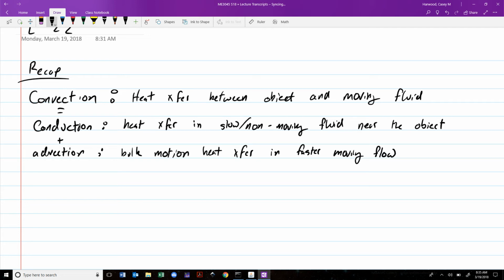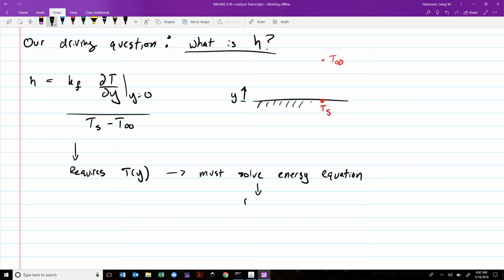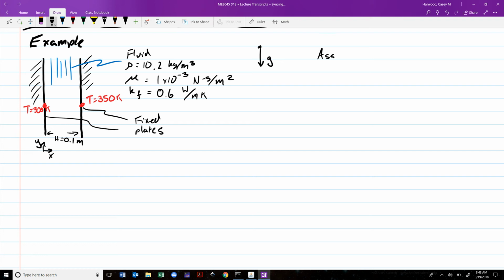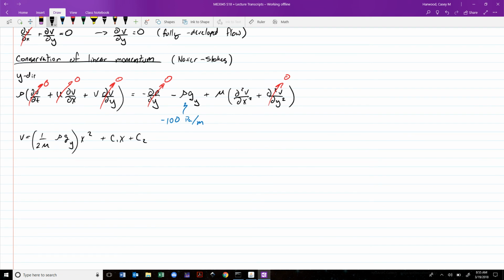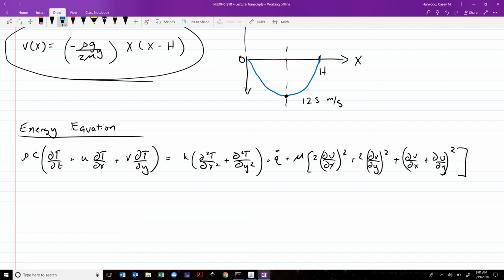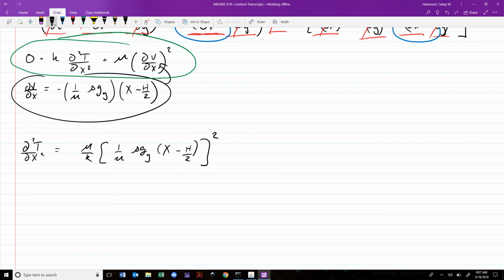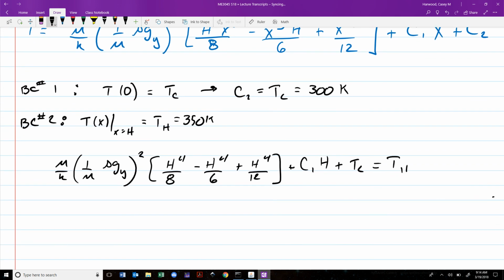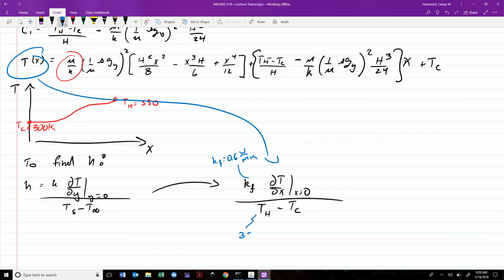L22 Analytical Solution to Convection